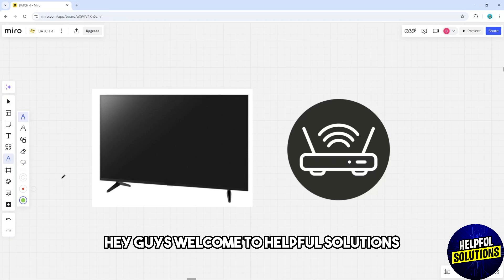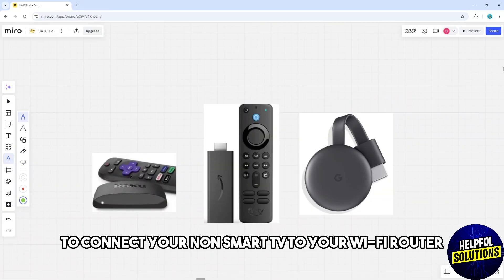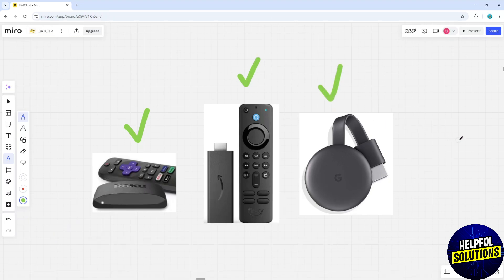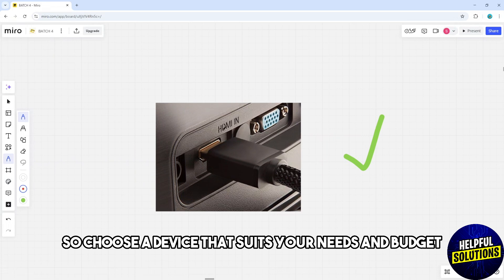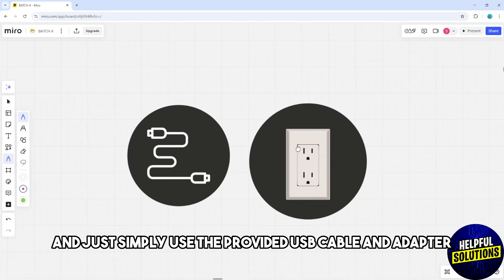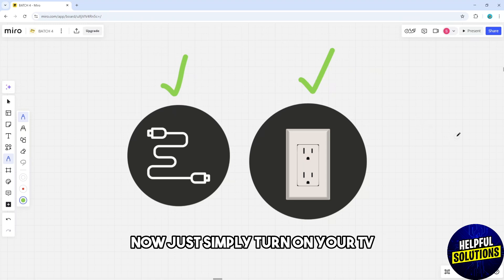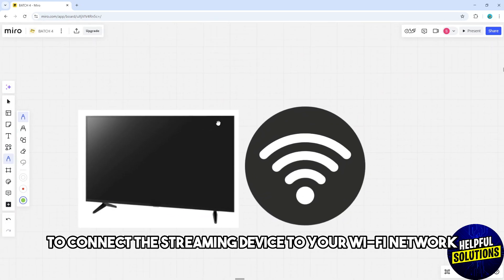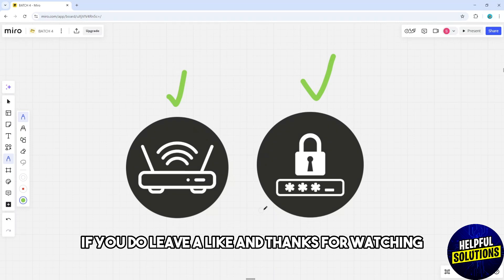How To Connect Non Smart TV To Wifi Router (How To Plug Non Smart TV To Wifi Router)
How To Connect Non Smart TV To Wifi Router (How To Plug Non Smart TV To Wifi Router). In this video tutorial I will show you how to connect non Smart TV to wifi router